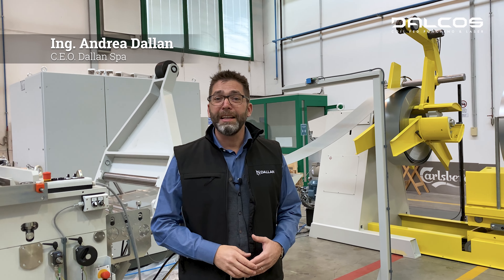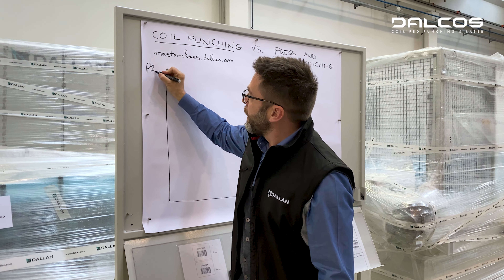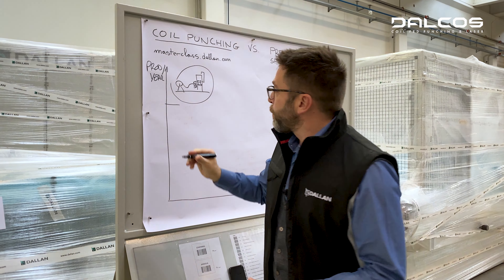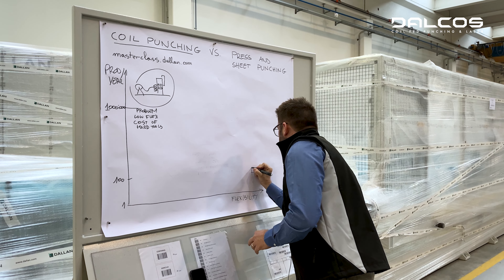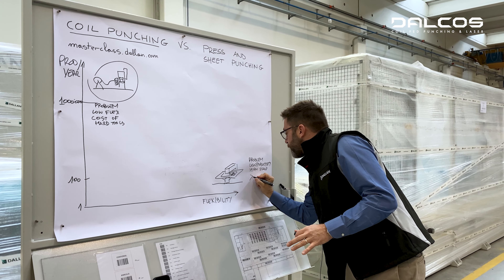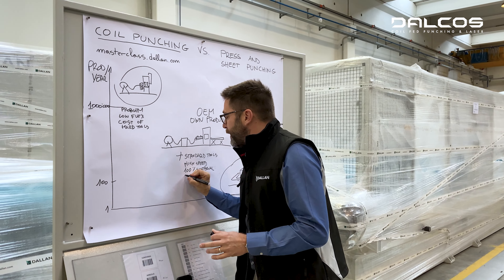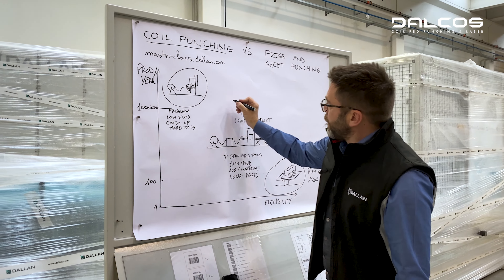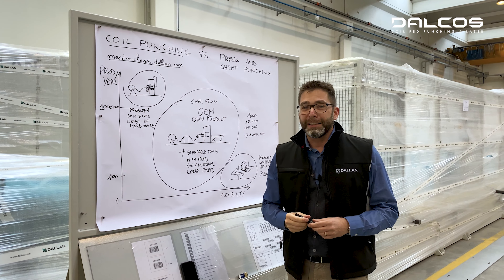Why Coil Punching saves up to 20% material vs Sheet Punching - and the advantages Vs. Press stamping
If your production system uses sheet-fed punching machines, you are wasting up to 20% of raw material.

Dalcos coil-fed punching systems allow you to save up to 20% in terms of material and benefit from much higher productivity since sheet loading and unloading times have been eliminated!

Furthermore, thanks to automatic parametric programming, you can forget about programming via DXF and traditional post-processing software, and instead program your product families, with their various lengths and widths, using simple Excel printouts!

If you already use a coil-fed system, but have a press and dies: you are definitely overpaying for your press tools.

Dalcos’ coil-fed punching system allows you to eliminate expensive shearing dies, as it uses commercially available tools for thick turret punching machines: no more expensive modifications when your customer requests a change to the product, you just need to reprogram the position of the hole and notching!

This gives you maximum flexibility and, moreover, using the same coil you can also create different products one after the other, with different lengths and punching without ever having to halt or retool the machine!